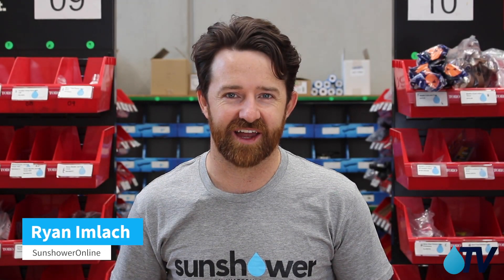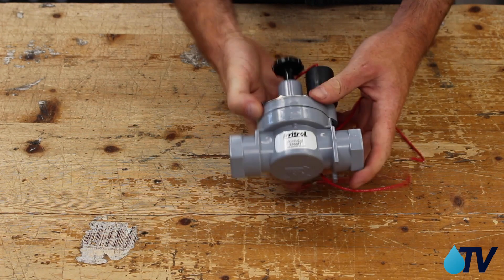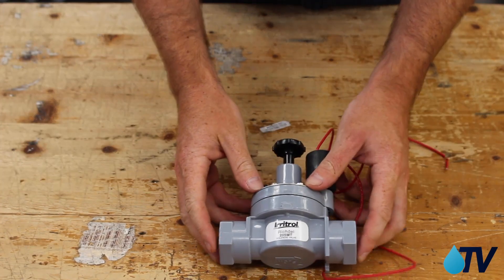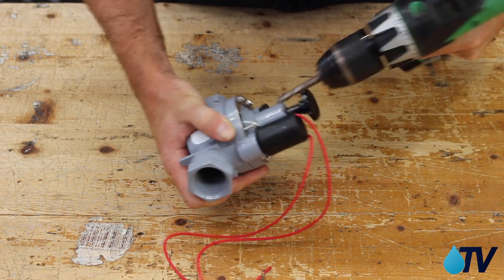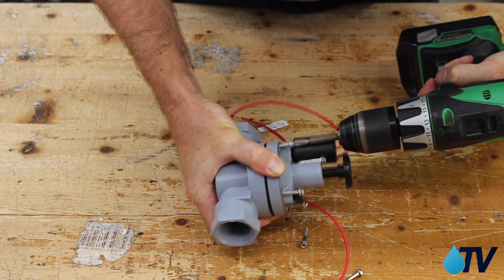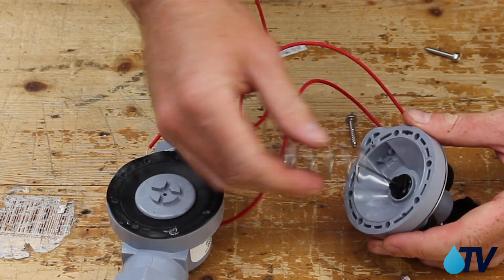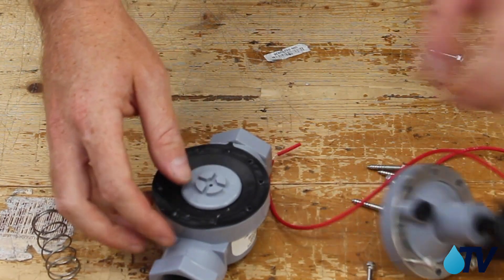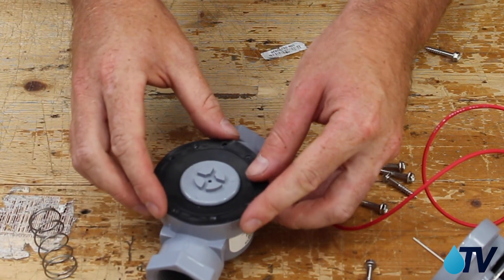What's inside an irrigation solenoid valve?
In this video, we take apart an irrigation valve, otherwise known as a solenoid valve. This can be important to know, because if an irrigation system fails it can often be attributed to irrigation valves – particularly if your system is staying on!

In this video, we take apart the Irritrol 205MT solenoid valve, our preferred choice of valve for over 20 years. check it out